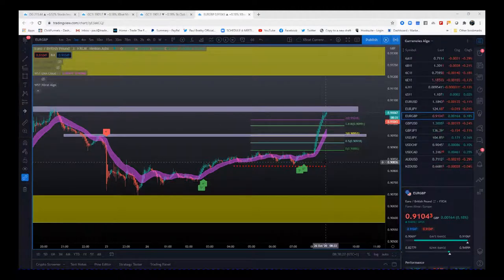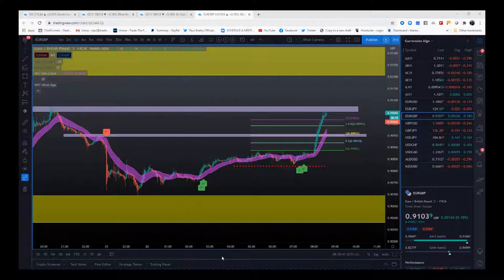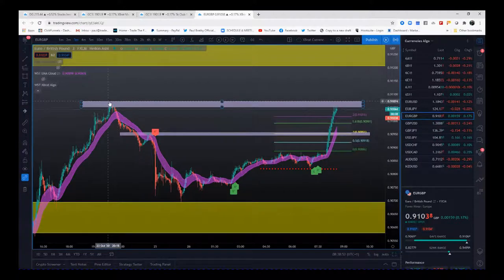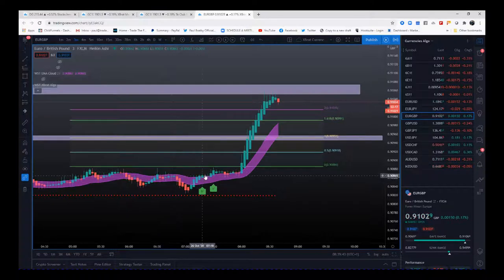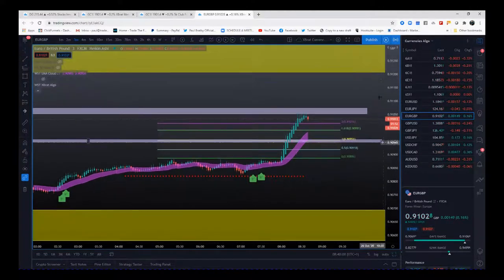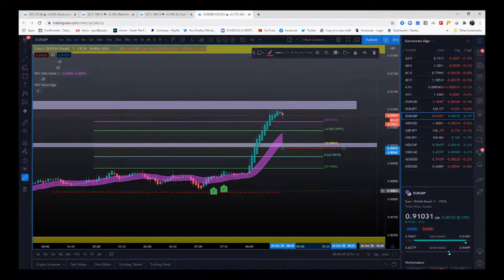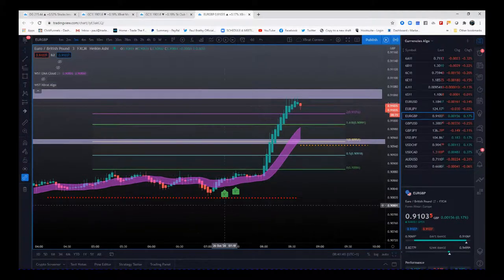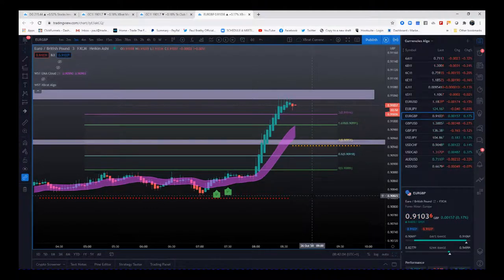🆕EURGBP Forex Trading with the 👉 xBratAlgo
Typical example of choosing a 5* and 6* BUY signal using the xBratAlgo when trading Forex.  Keeping in mind Support & Resistance Zones and using the European Gold Pit Open to your advantage when these signals appear on EURGBP.

Risk Disclosure:  Futures and forex trading contains substantial risk and is not for every investor. An investor could potentially lose all or more than the initial investment. Risk capital is money that can be lost without jeopardizing ones’ financial security or life style. Only risk capital should be used for trading and only those with sufficient risk capital should consider trading. Past performance is not necessarily indicative of future results. Risk Disclosure: